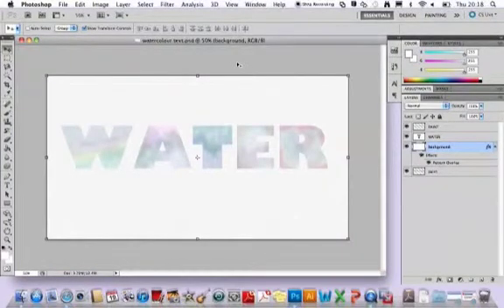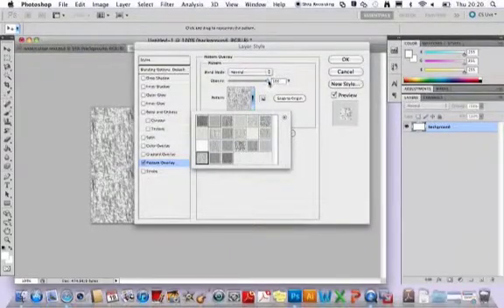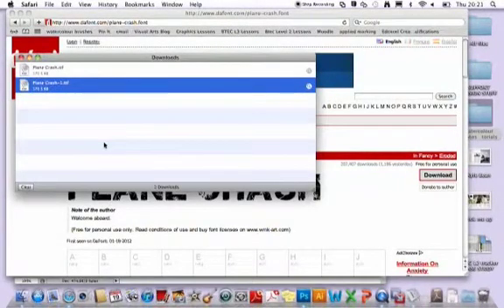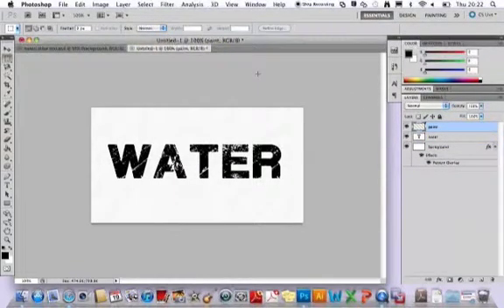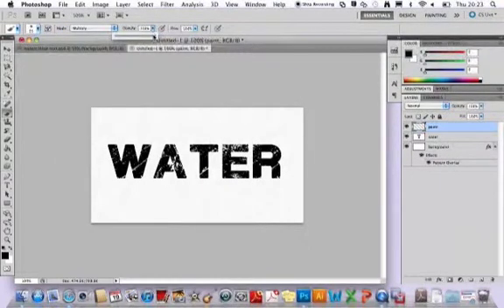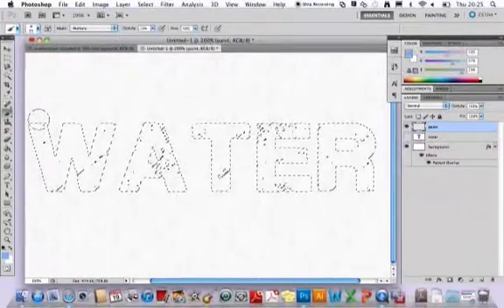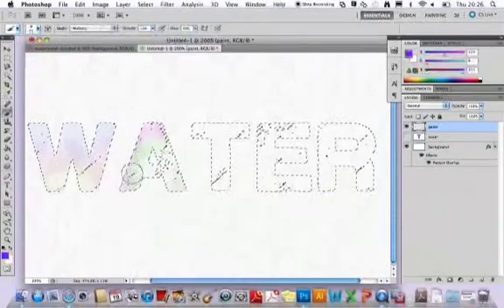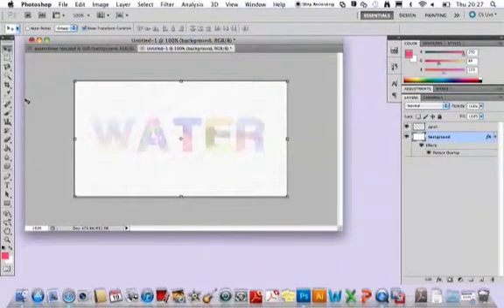TUTORIAL: Watercolour Text in Photoshop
A simple tutorial to show how to create watercolour text in Adobe Photoshop.